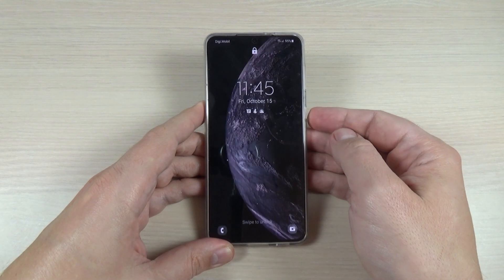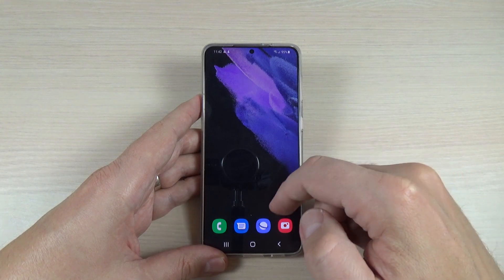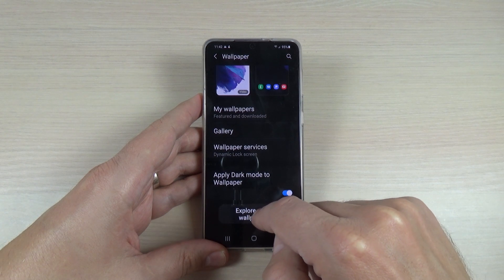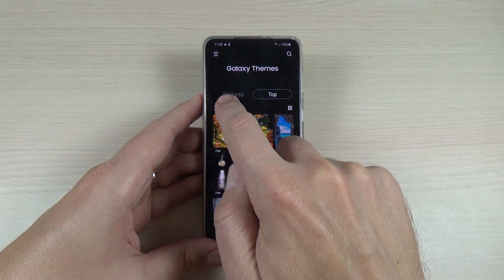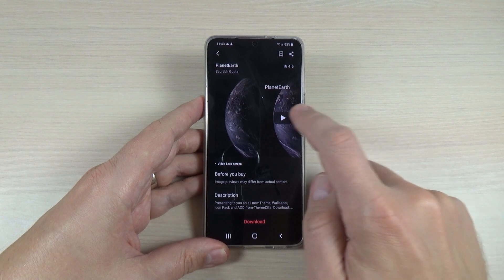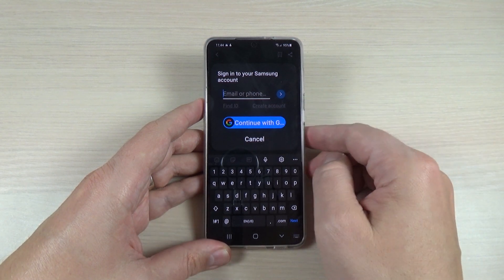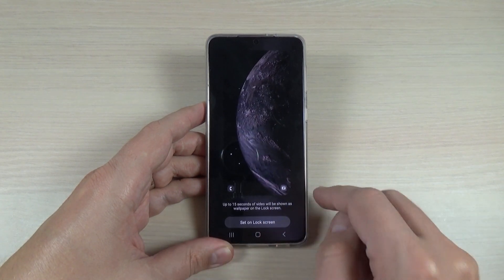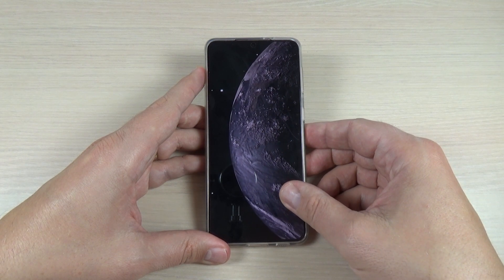How to Setup a FREE & COOL Video Wallpaper on Samsung Galaxy Phones (2021 series)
In this video I'll show you how to setup a free and cool video wallpaper as a lock screen on Samsung Galaxy Phones (2021 series) with Android 11. You need to have a Samsung account on your phone to do this.